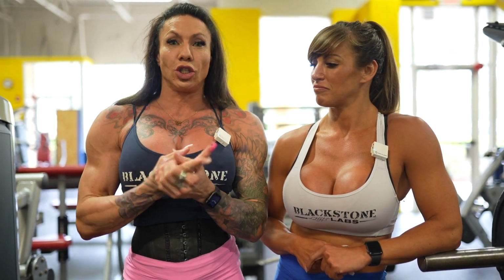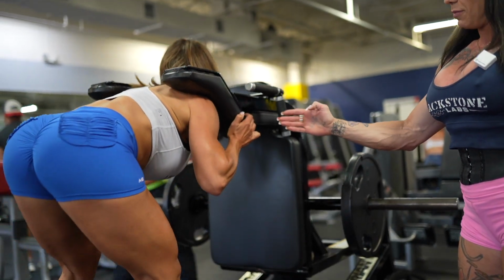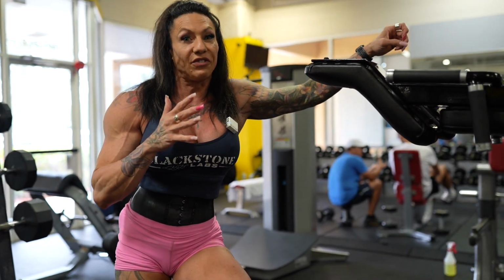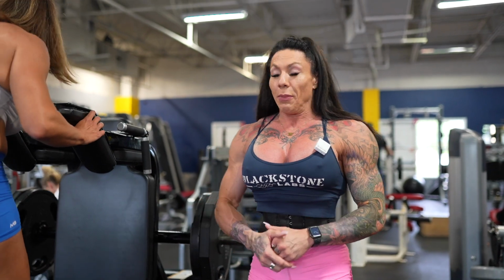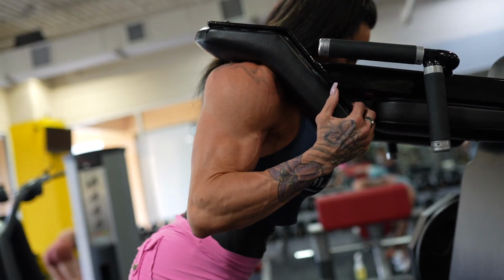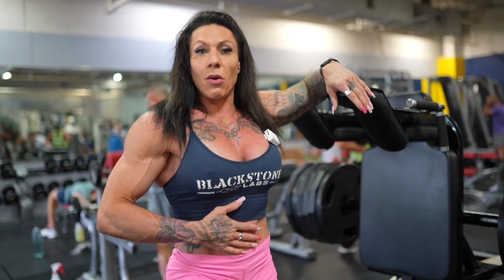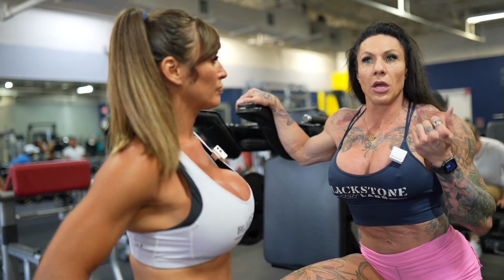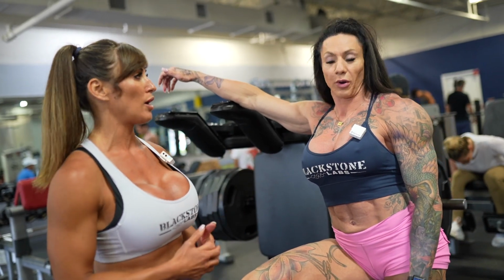Going Heavy on Hack Squats! How to Grow Hamstrings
For the best weightlifting supplements, check out:
and use code "kgrahamsfb" for big savings!